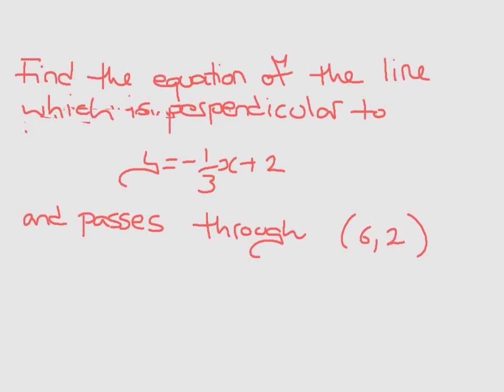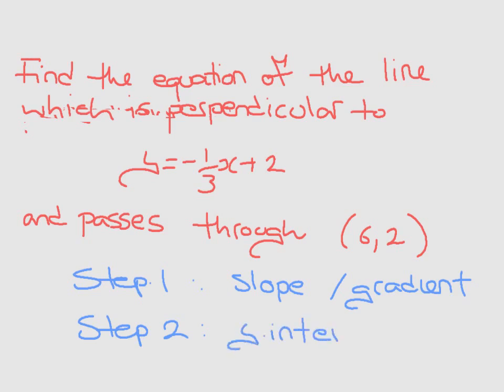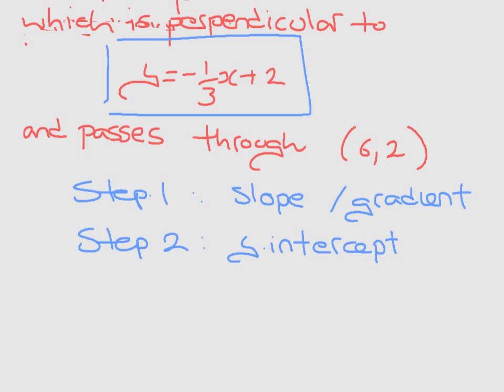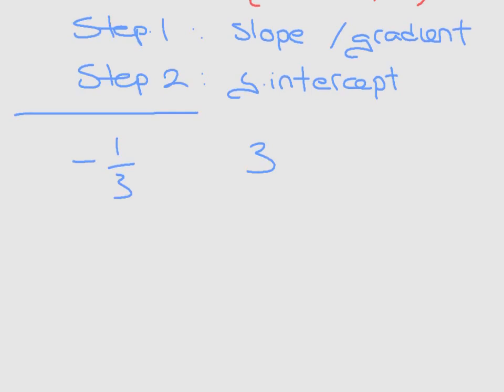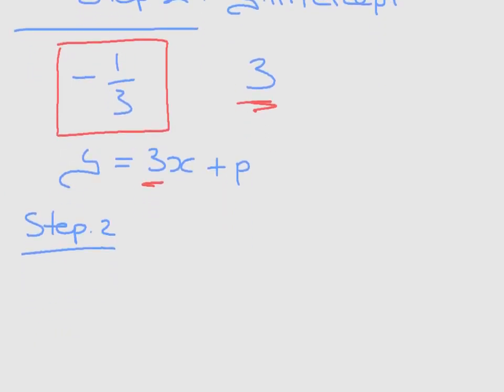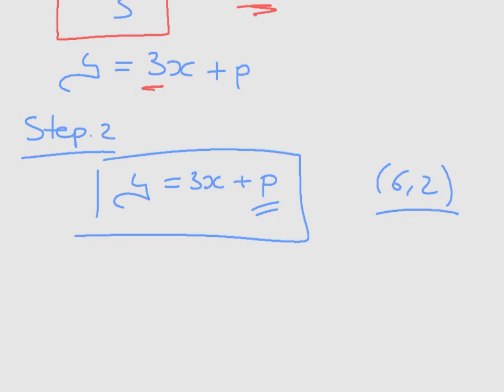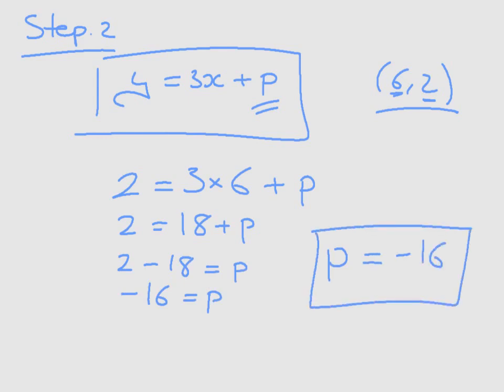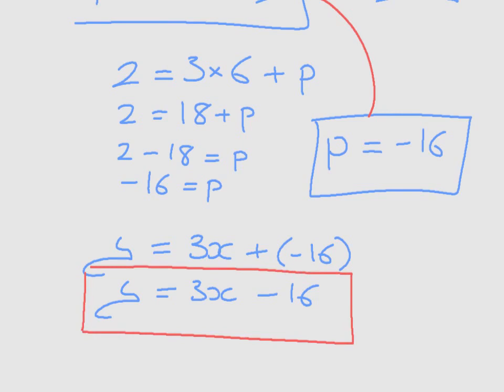Perpendicular Lines : Example